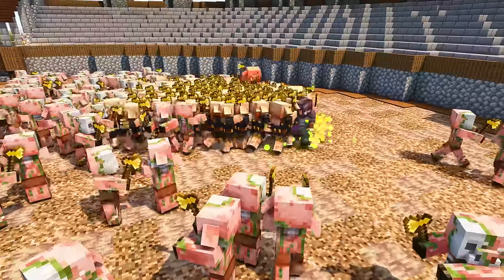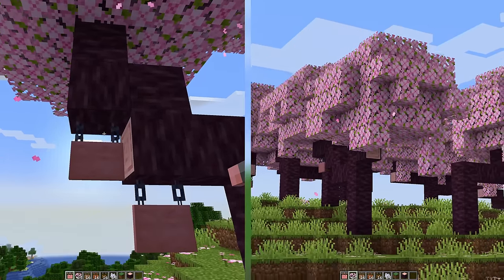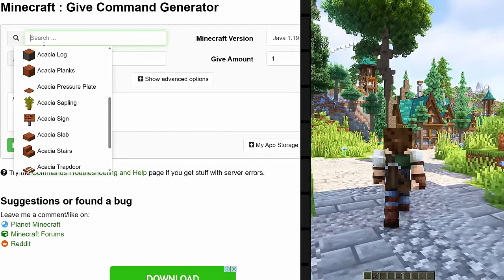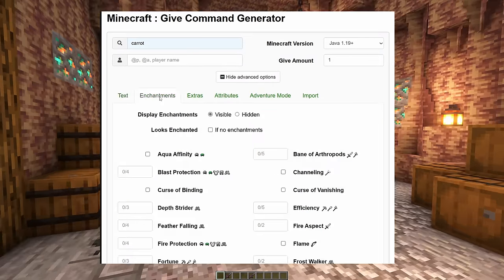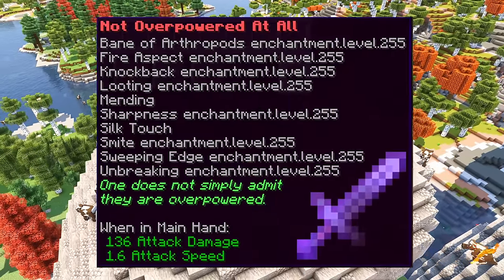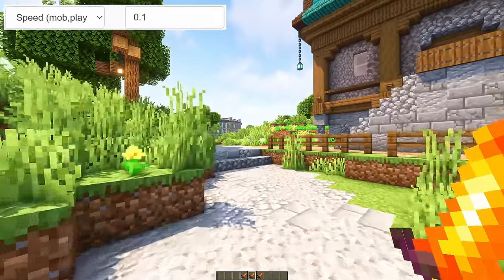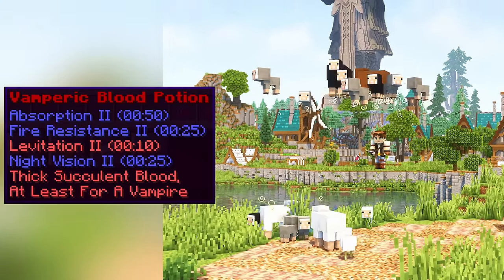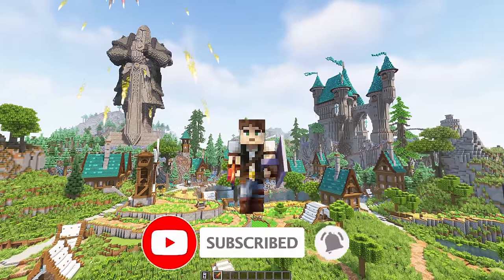Minecraft, Ultimate Guide To Custom Item Creation!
In Minecraft You can now Make Everything from Custom Potions, Weapons, Armor & Even Overpowered Killer Carrots! All You Need is A Command Block & Some Creative Ideas!